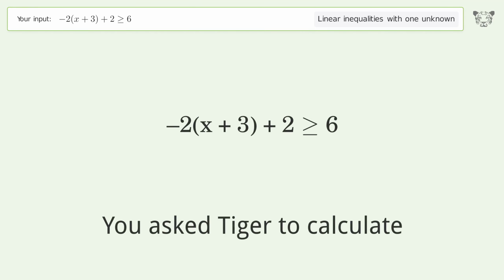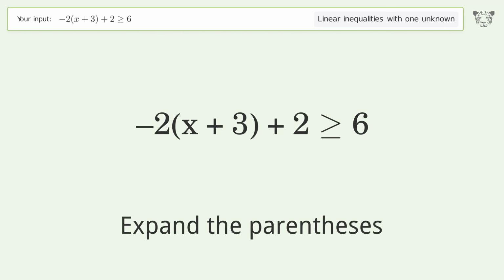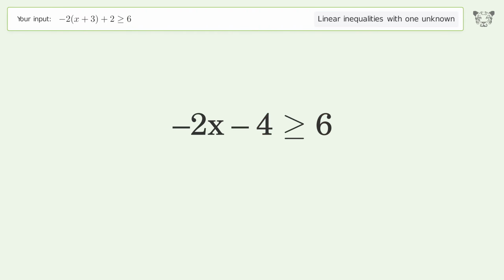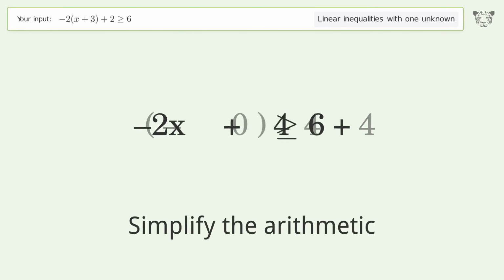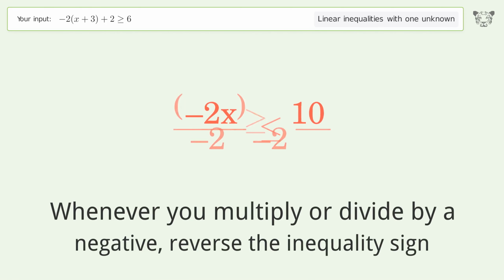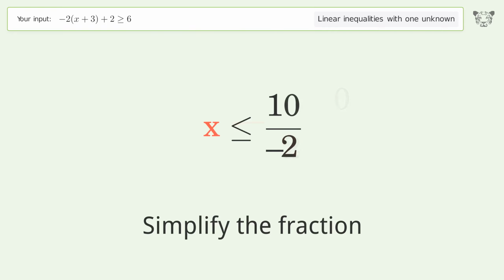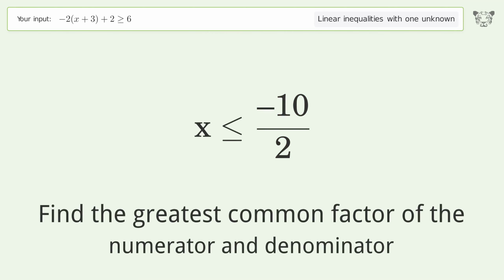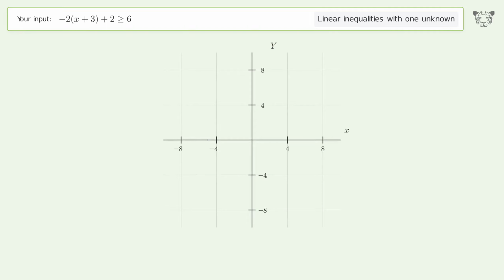Solving Linear Inequalities: -2(x+3)+2 is Greater Than or Equal to 6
Struggling with -2(x+3)+2 is Greater Than or Equal to 6? Watch our step-by-step video on Tiger Algebra to master this linear inequality effortlessly. Also, check out for more tips and tricks